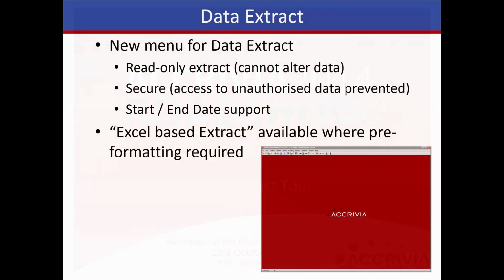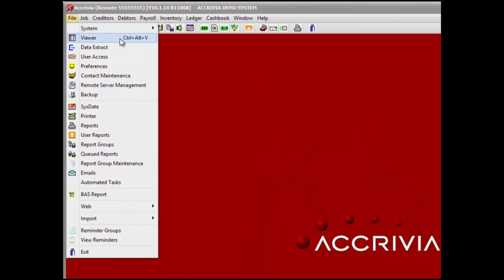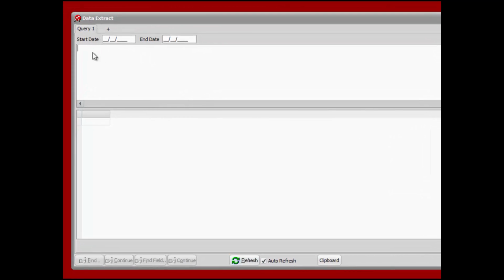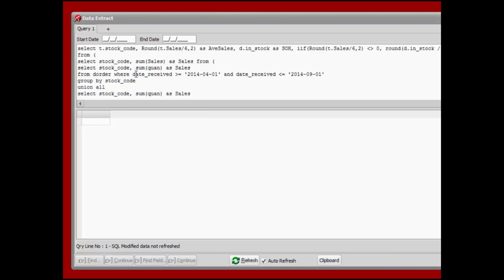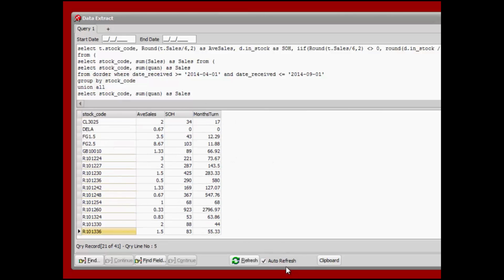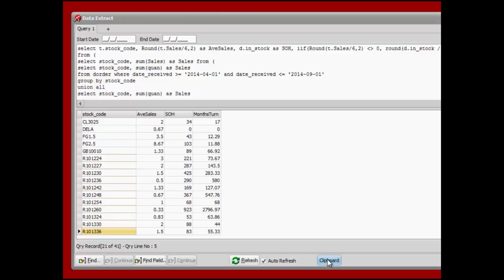Road Show 2014 - 18 Data Extract Tool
This video shows a new tool that allows you to quickly access data directly from the database using queries to export information, without the risk of the Viewer. From the 2014 Accrivia Road Show